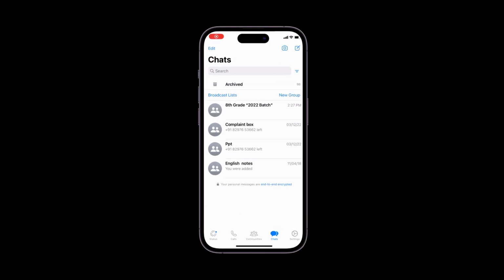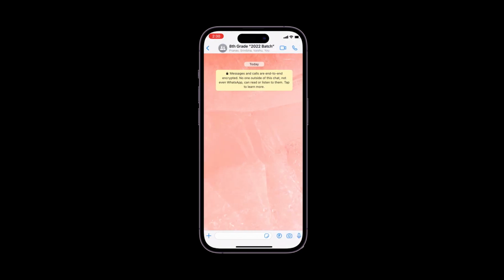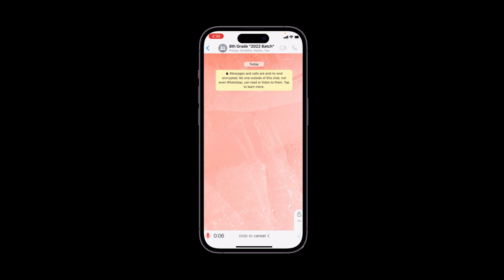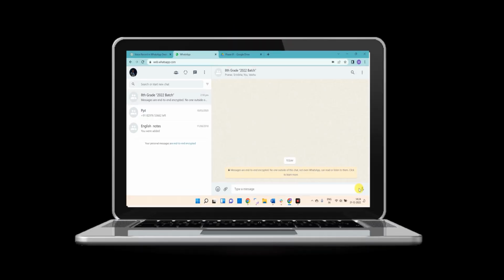WhatsApp Voice Notes: A Convenient Way for Teachers to Communicate with Students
Are you a teacher looking for a hassle-free way to communicate with your students? In this video, we'll show you how to use the 'Voice Notes' feature on WhatsApp. With real-time voice recording and sharing, you can easily explain concepts to your students without being physically present. Learn how to use this convenient feature today and enhance your teaching experience!